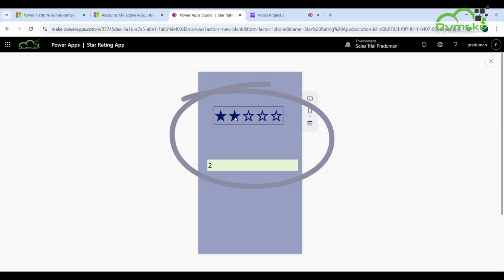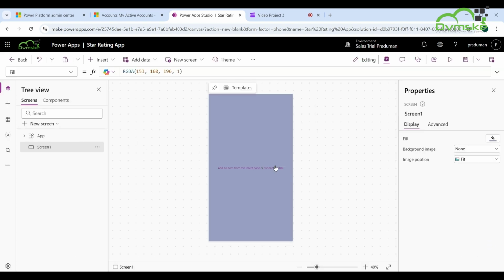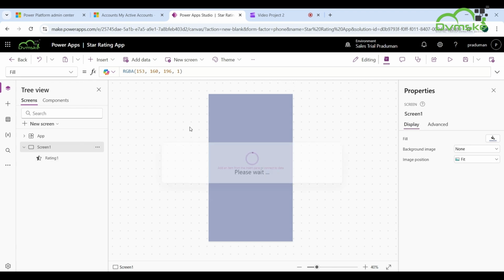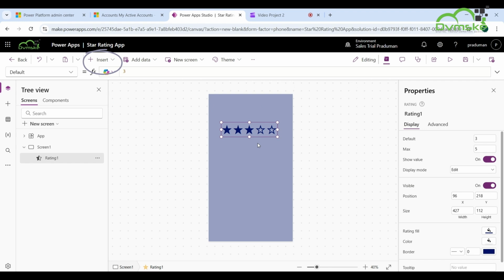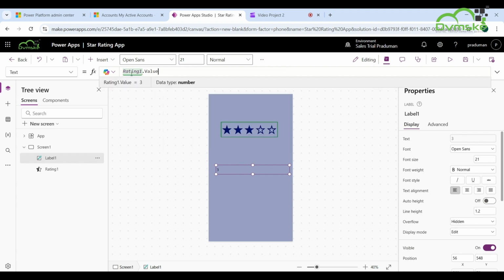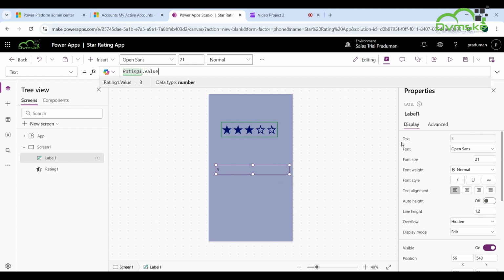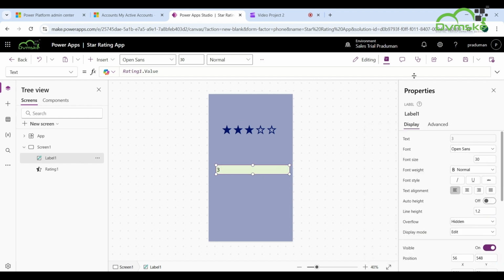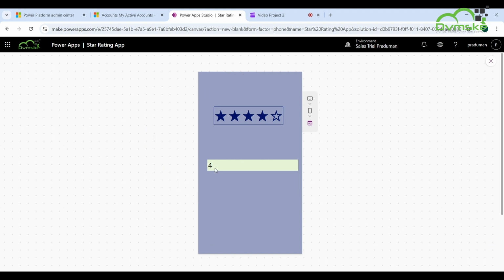Power Apps Rating Control Explained ⭐️ | Display Star Rating in Canvas App (Step-by-Step)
Want to collect star ratings inside your Power Apps Canvas App?
In this beginner-friendly Power Apps tutorial, you’ll learn how to use the Rating control to
capture user feedback and display the selected star rating dynamically using a Label control.
The Rating control is commonly used in:
✔ Feedback forms
✔ Customer satisfaction apps
✔ Survey applications
✔ Service evaluation systems
✔ Internal employee review apps

In this step-by-step tutorial, we’ll cover:
• How to insert and configure the Rating control
• Why and when to use it in real-world apps
• How to display the selected star value using a Label
• How to improve your Power Apps UI and user experience

If you’re learning Microsoft Power Apps, exploring the Power Platform, or building solutions for Dynamics 365 (D365 CE), this is a simple yet powerful feature to enhance interactivity in your apps.

Video Chapters
00:06 – Introduction
00:48 – Rating Control Explained
00:49 – Display Rating Using Label
01:54 – Final Demo